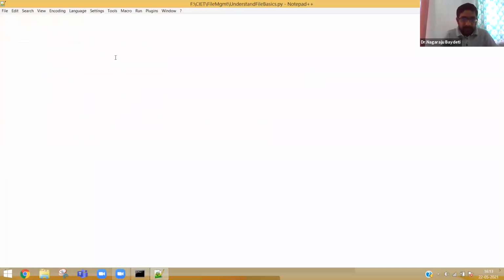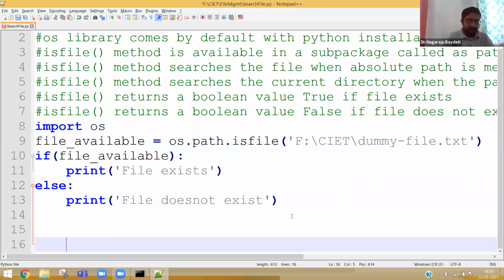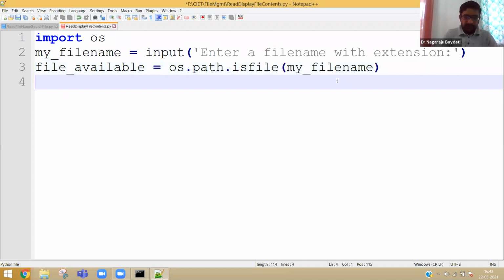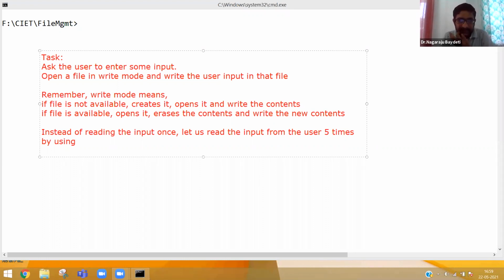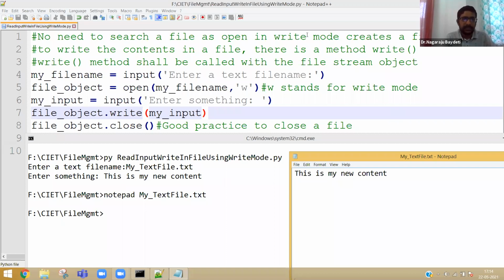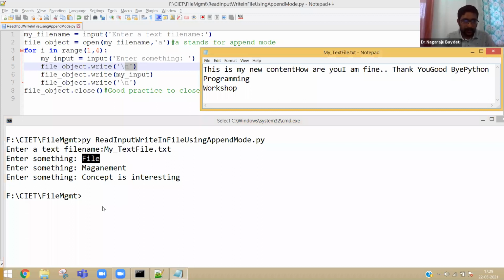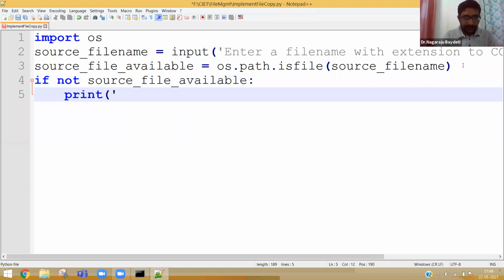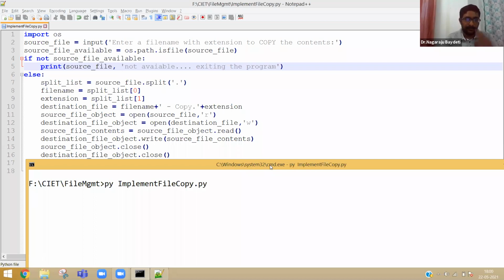Python for Engineers - Day - 8